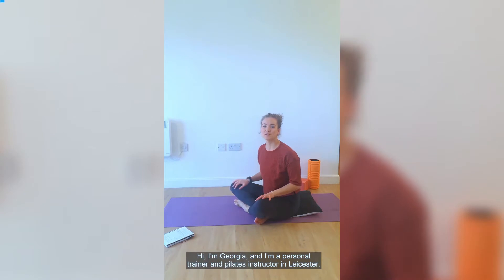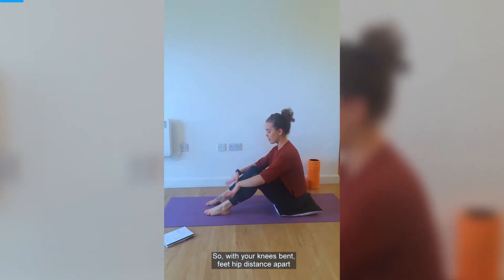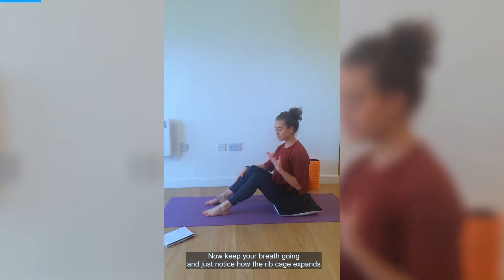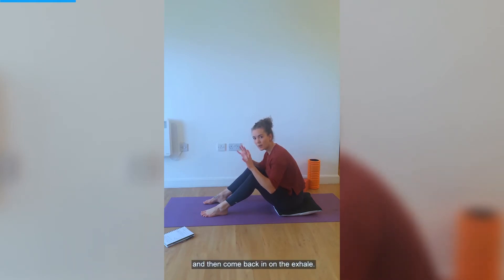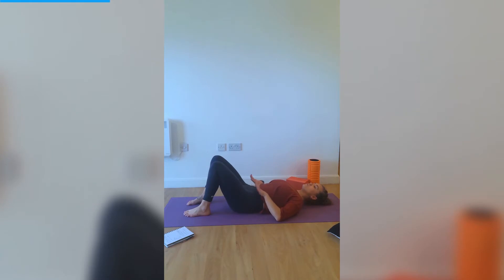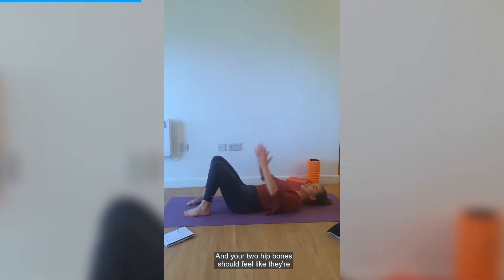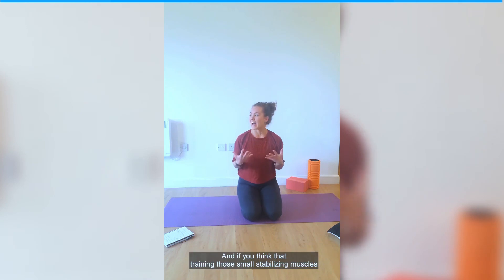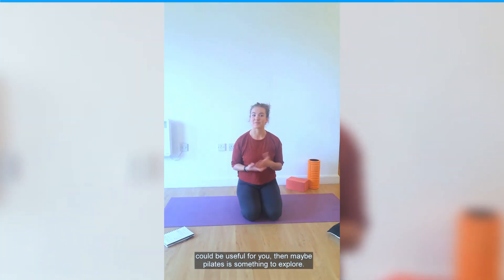Pilates For All • KEEP US MOVING • Lucozade Sport Home Workouts •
With all the sitting down we are doing at the moment, there is nothing better than having a good old stretch out. This Pilates session from Georgia is great for all abilities and takes you through some stretches that are going to leave you feeling awesome and ready for the weekend ahead.

So, loosen up those limbs and let Georgia take you through, step by step, what you need to do to help you feel great.